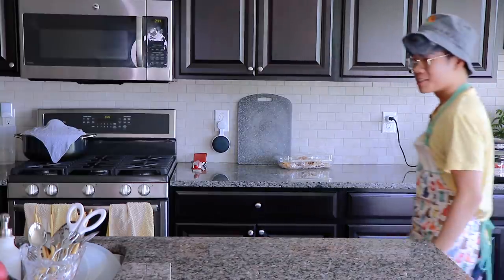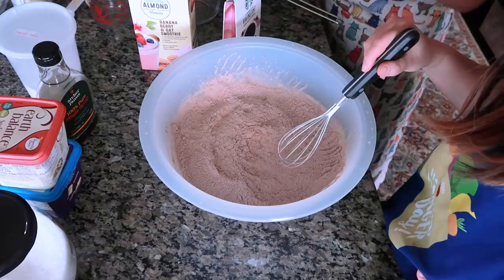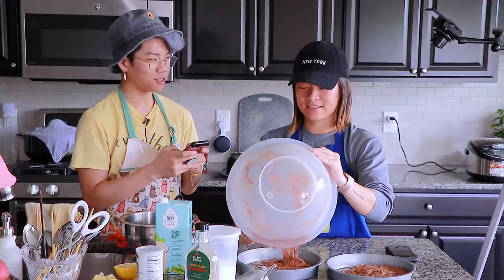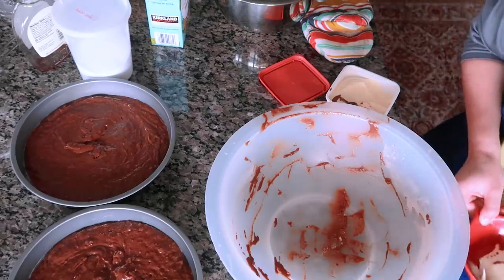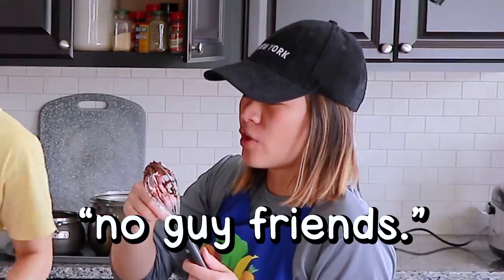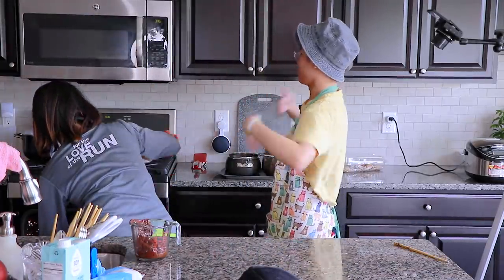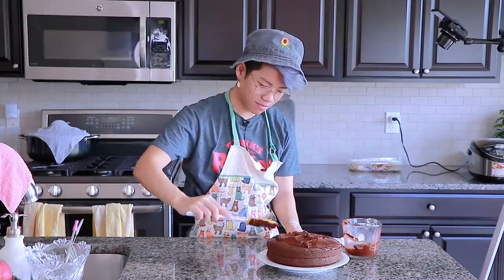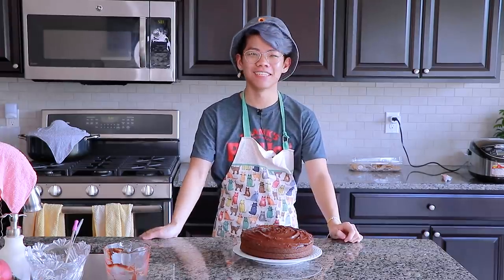Baking a chocolate cake for my dad's birthday | Frederic's Asian Kitchen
Happy belated birthday Dad (because this should've been last week's video...) I just watched the new Attack on Titan trailer and how DARE Youtube not recommend me that video the day it came out like... the audacity.

◇ SOCIAL EXPERIMENT ◇
⊳ If you're reading this, comment FREDERIC GOT CAKE